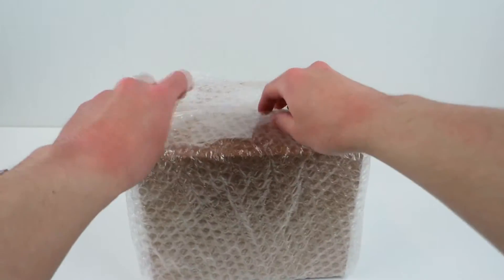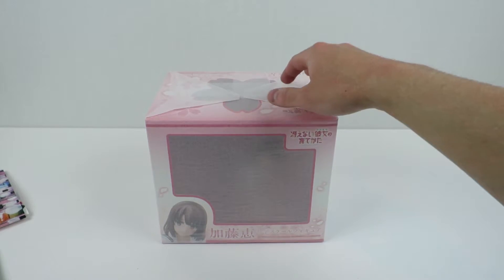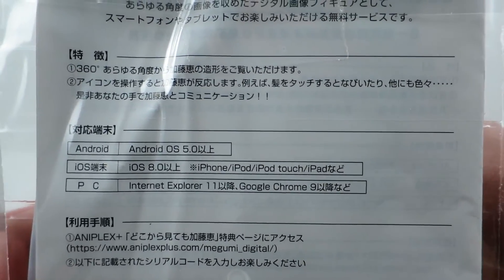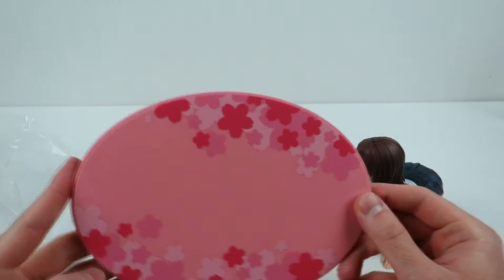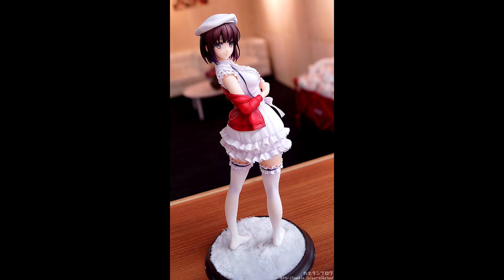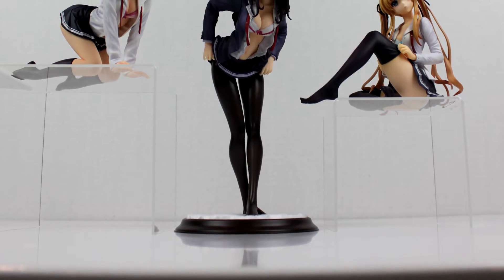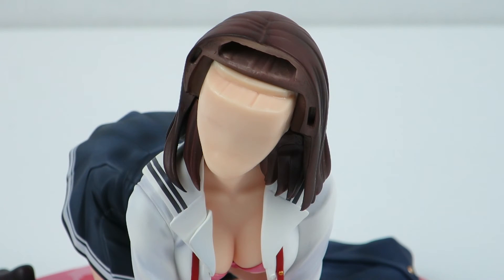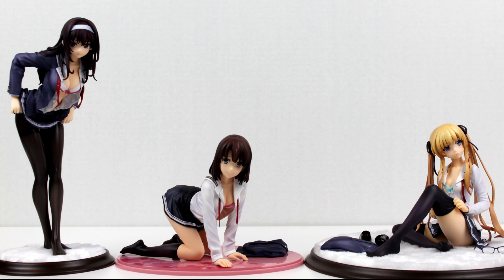Megumi Kato 1/7th Scale Figure by Aniplex Unboxing + Review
UPDATE - I emailed TOM about the paint defect and they, much to my surprise, sent me an entirely new replacement figure!

music is lil yacthy good day